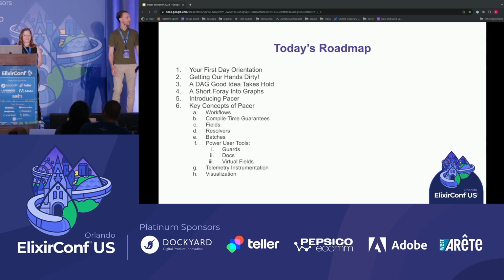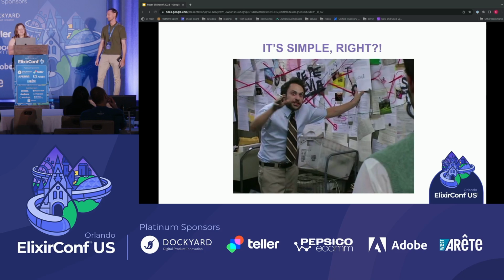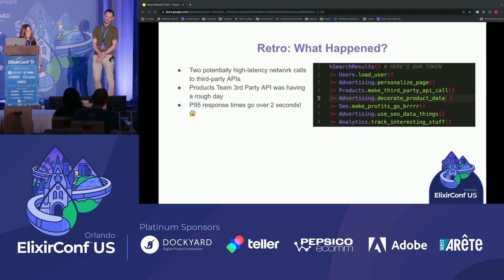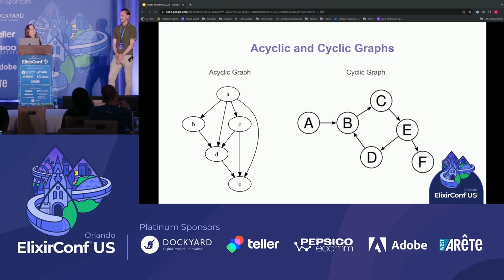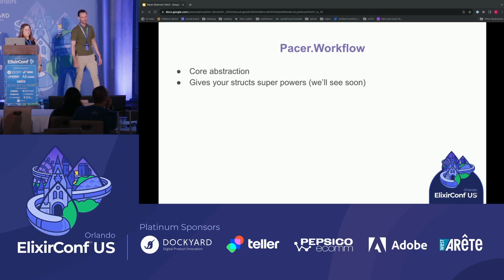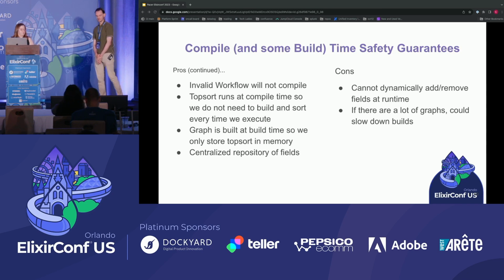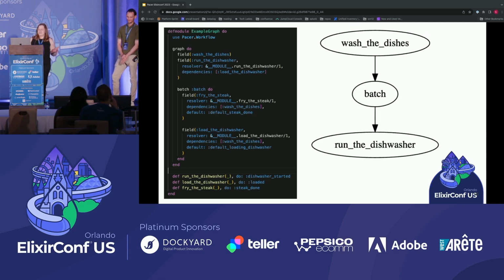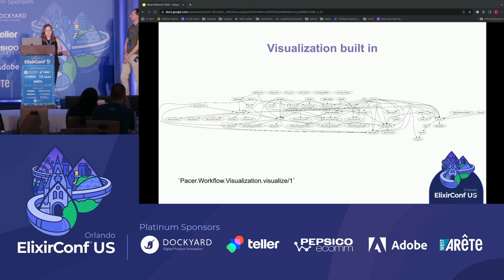ElixirConf 2023 - Zack Kayzer and Stephanie Lane - Unleashing the Power of DAGs with Pacer Workflow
Have you ever had a complex module that is challenging to comprehend, debug, and maintain due to data that has intricate interdependencies with logic stuck in numerous private functions? How do you sort out the dependencies while keeping the relationships between your data points clear and easy to reason about? Try a Directed Acyclic Graph (DAG)!

In this talk, we'll explore how we originally tried to solve the problem, how we settled on using a DAG to create a dependency graph, and what we were missing from a traditional DAG that led us to write an abstraction called Pacer.Workflow. Graphing libraries like Erlang's :digraph and the Hex package LibGraph provide functions and algorithms for working with DAGs like topological sorts and utilities for visualizing graphs out of the box; however, we wanted to build some more tooling and utilities on top of these features, such as the ability to collapse several nodes in the graph into a single node representation in certain situations (spoiler: we associate nodes in the graph with functions that we want to run, and in some cases, we want to run several functions in parallel if possible, thus the need to collapse multiple nodes into one).

While building out Pacer.Workflow, we focused heavily on the developer experience, starting from providing a number of compile-time checks and guarantees with descriptive messaging when constraints are violated, building in Telemetry events from day one, and a focus on documentation and example usage.